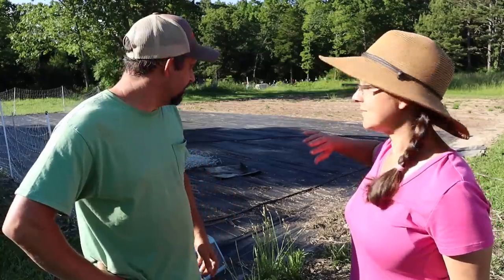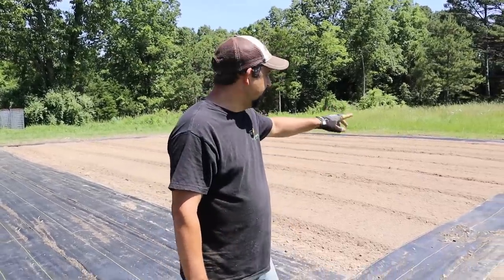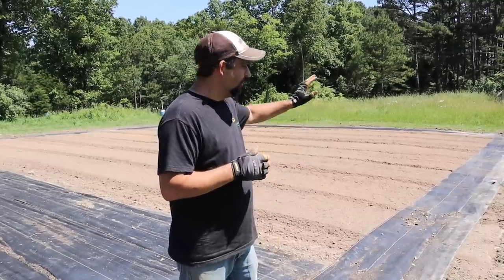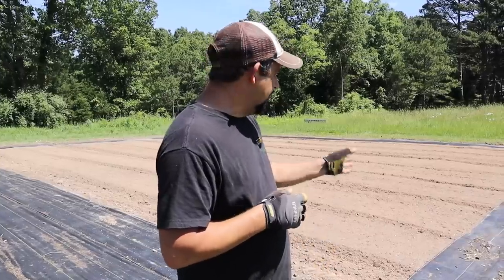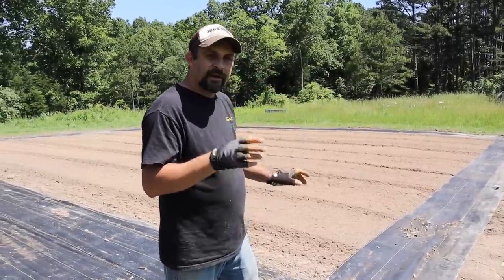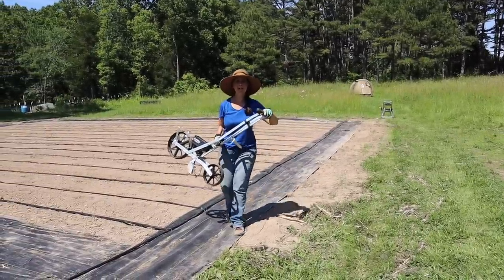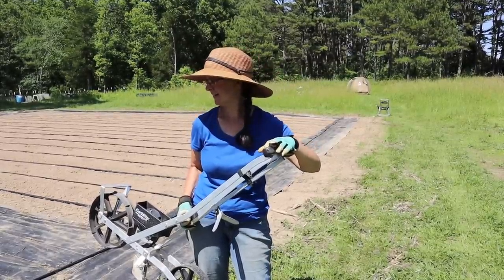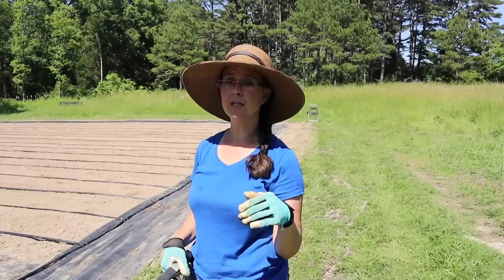No Garden Is Complete Without THESE! Sweet Corn and Watermelon!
Today we are planting our second summer garden.  There are only going to be 2 crops in this entire garden, Sweet Corn and Watermelons!

To see the woven ground cover we use in our garden check out

Etsy Shop